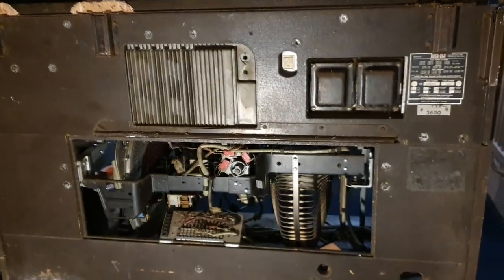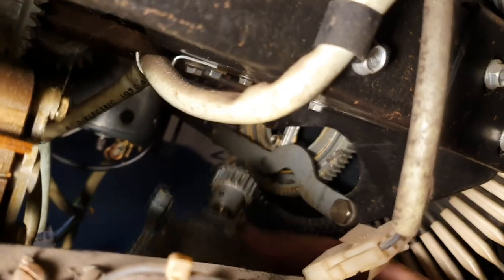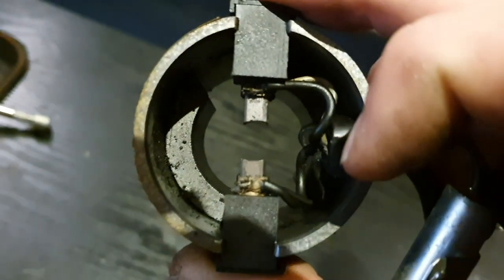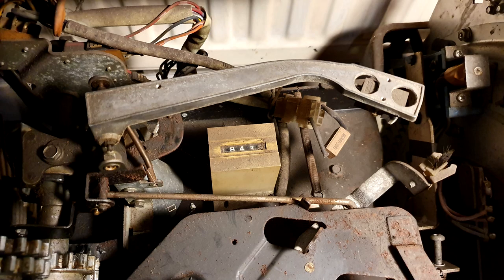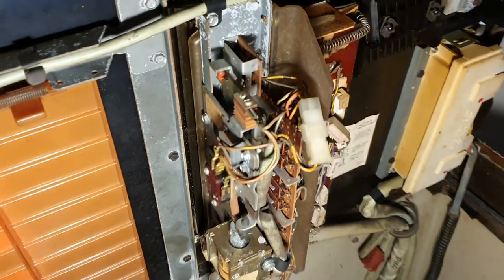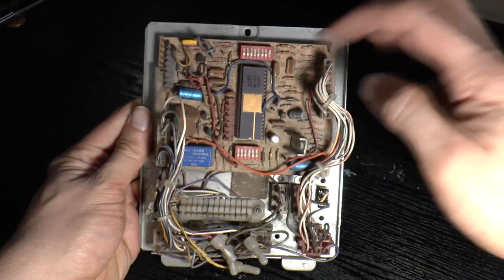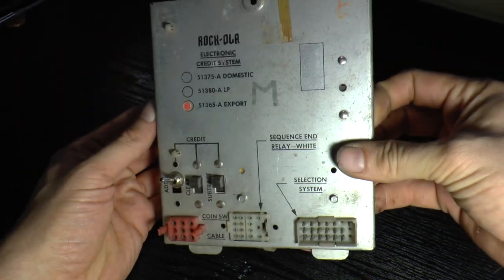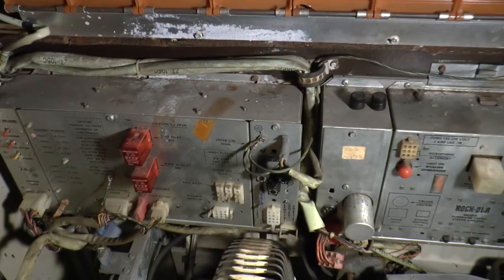Rebirth of a Rock-Ola - Part 3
In this video, I take a look at the carousel motor, give the mech and the electrical contacts a bit of a clean-up, and the replacement credit unit arrives.